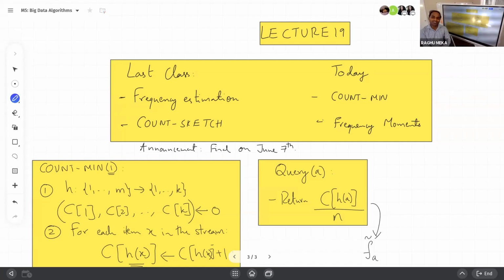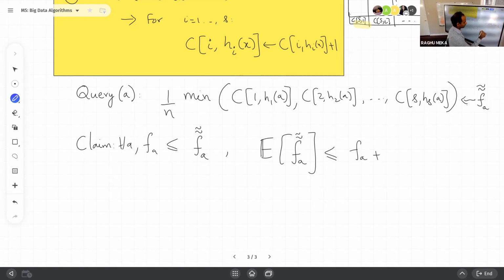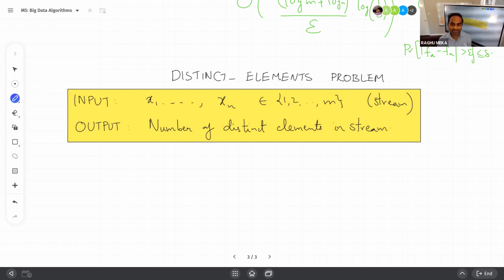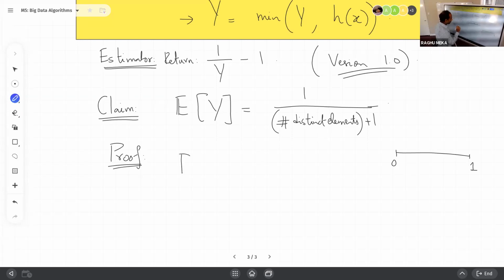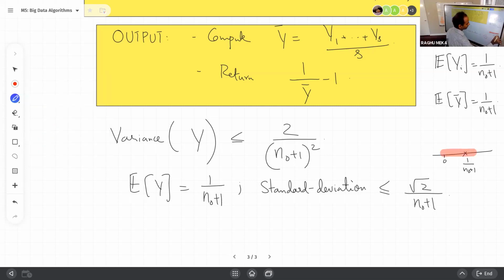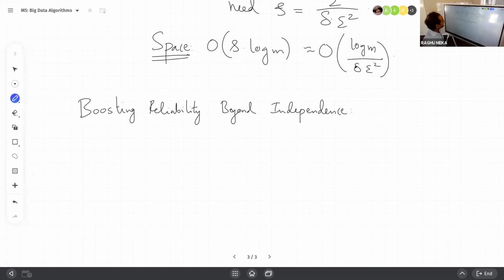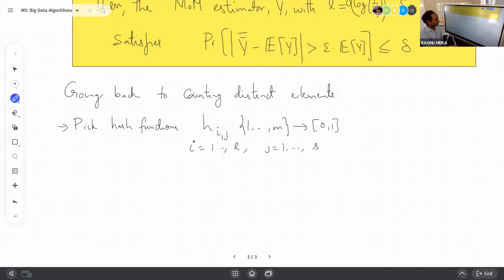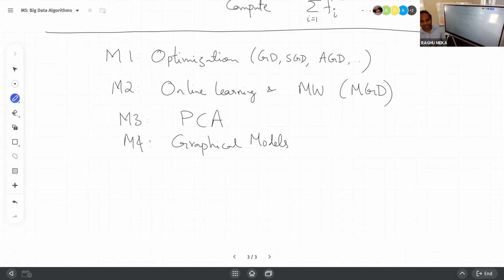Lecture 19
Count-min sketch. Counting distinct elements in a stream. Boosting reliability by Medain-of-Means.